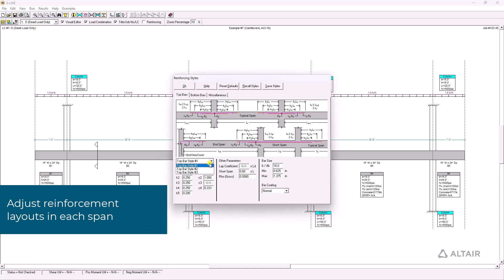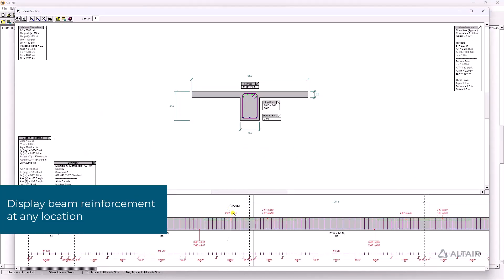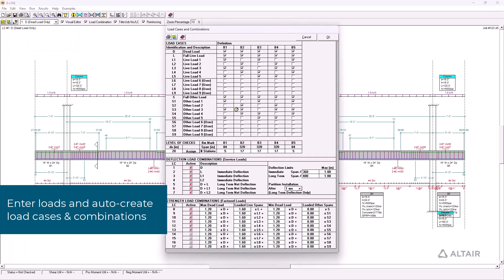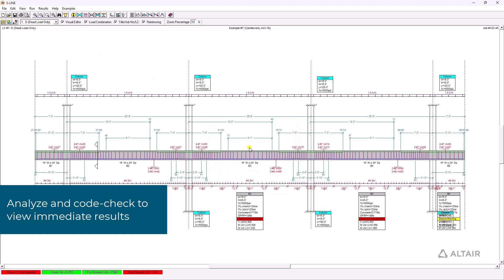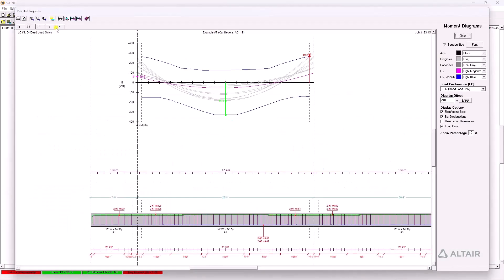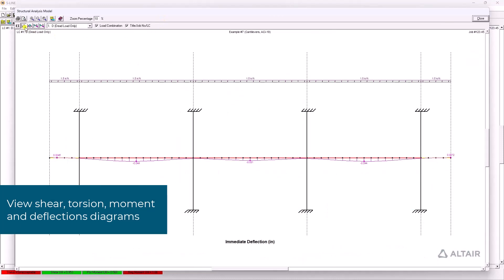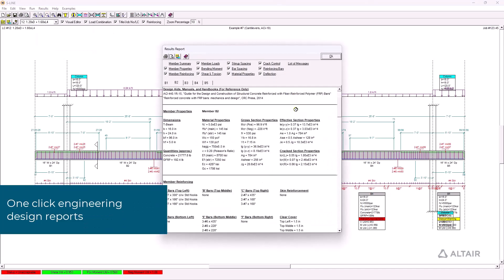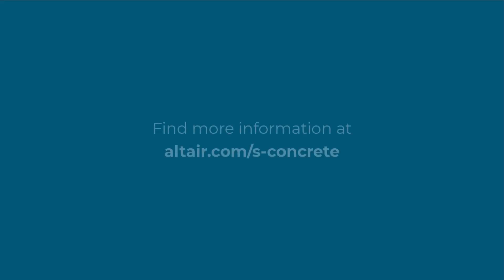GFRP Concrete Design for Continuous Beams using Altair S-CONCRETE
Altair S-CONCRETE analyzes and designs GFRP concrete (Glass Fiber Reinforced Concrete) beams for strength, serviceability, and detailing according to the ACI 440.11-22 design codes.
Continuous Beam Design in S-LINE is part of Altair S-CONCRETE, a reinforced concrete design and detailing software solution for beams, columns, walls, and continuous beams.